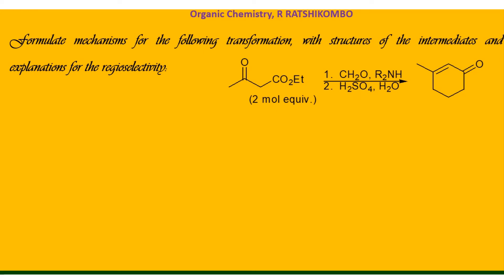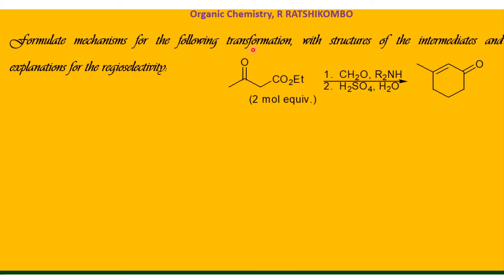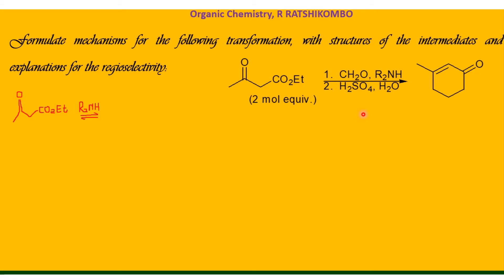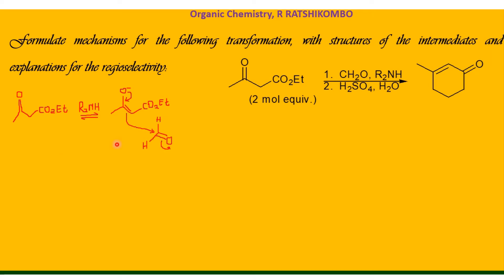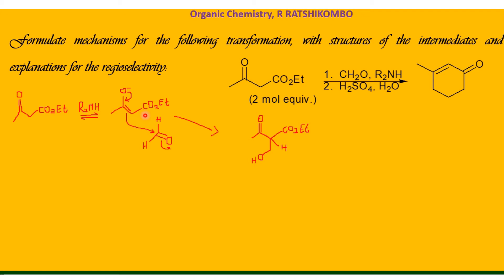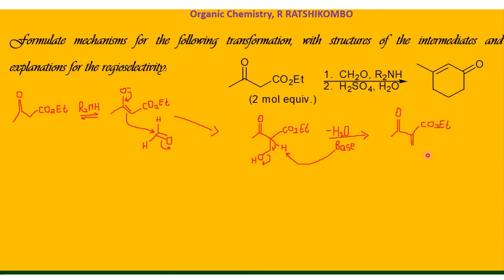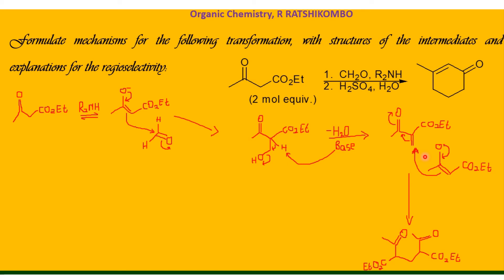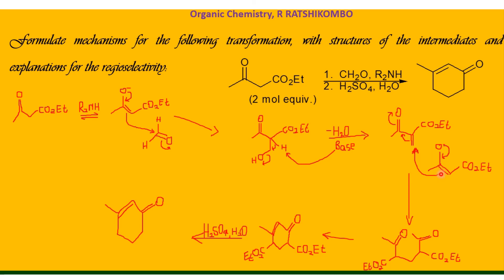organic A2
how to synthesis organic compound and apply disconnection approach